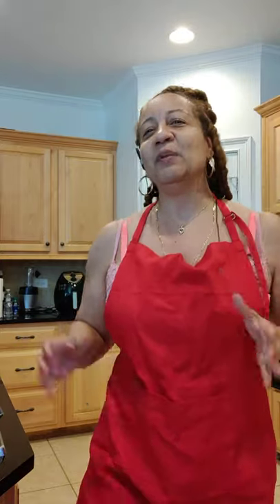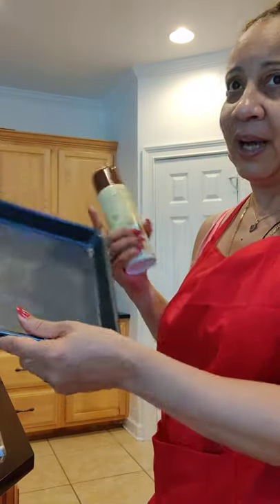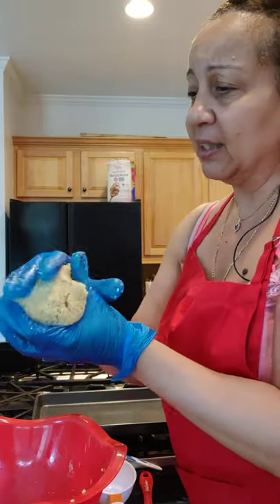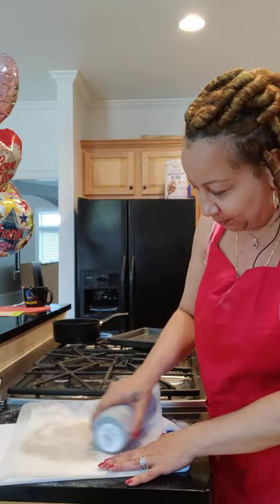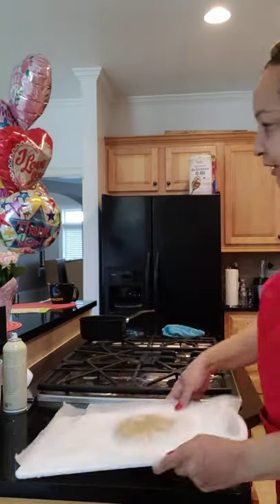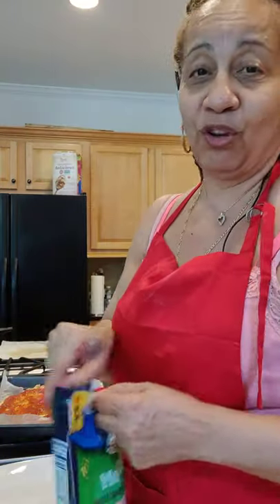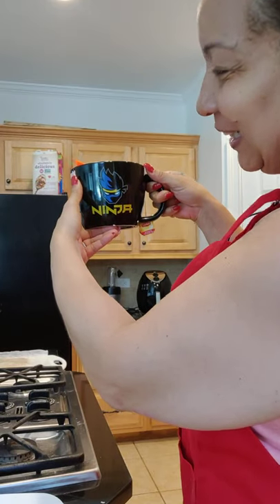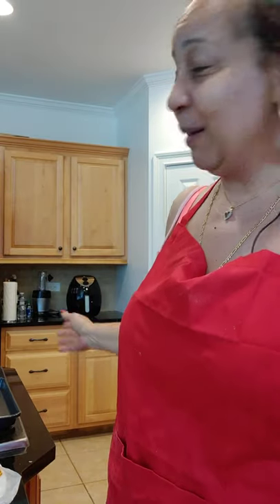COOKING IN THE KITCHEN TODAY